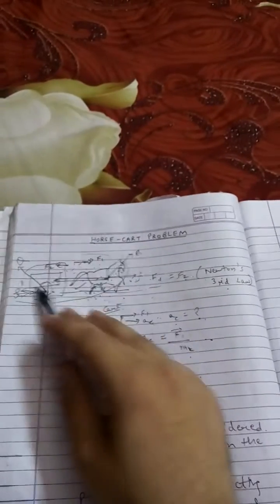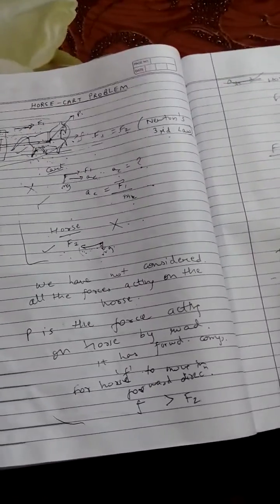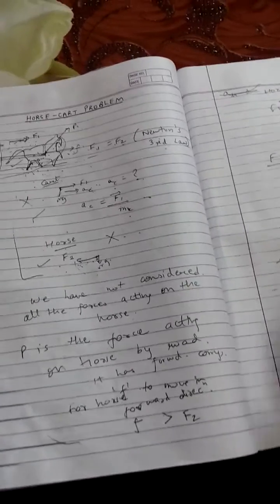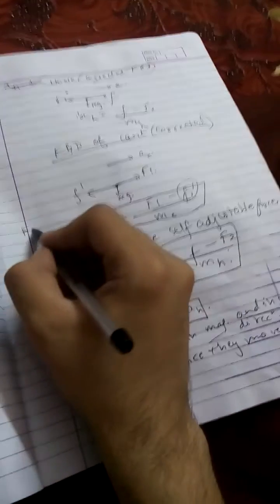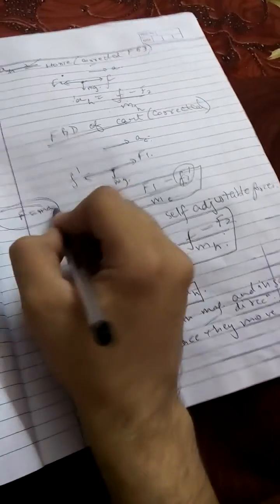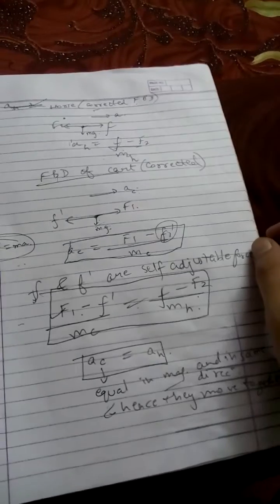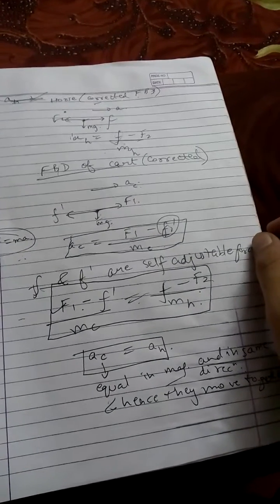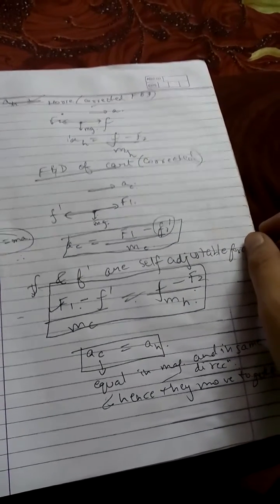Laws of Motion- Horse-cart problem explained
Newton's laws of motion application in Horse cart problem explained. My 1st lecture. Many improvements to be done.